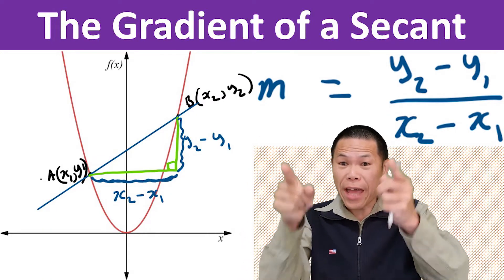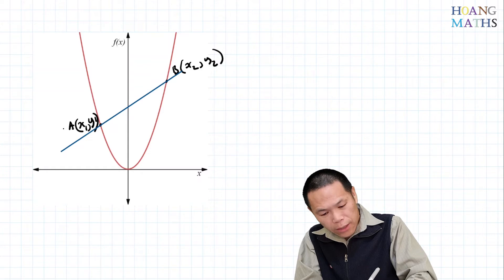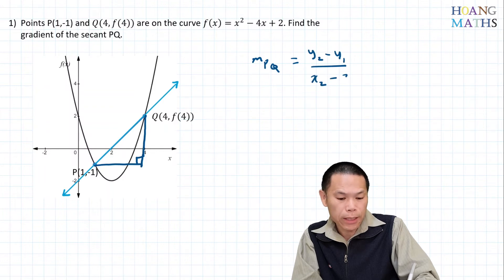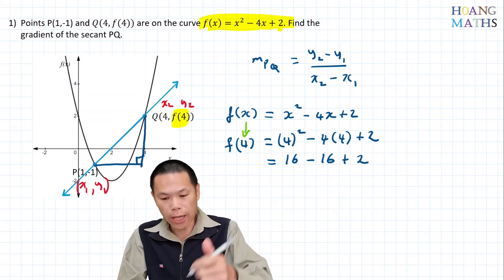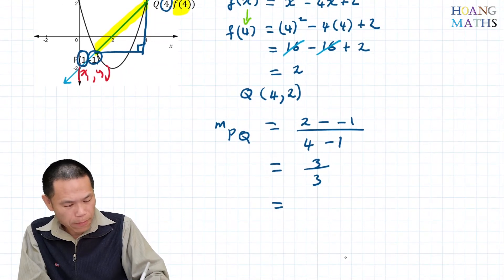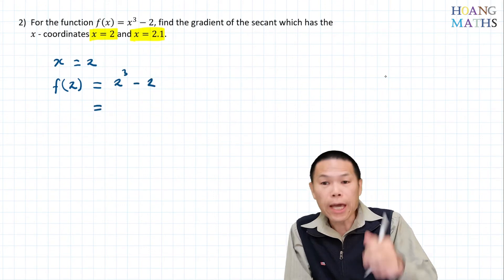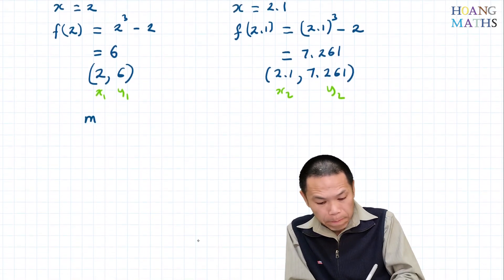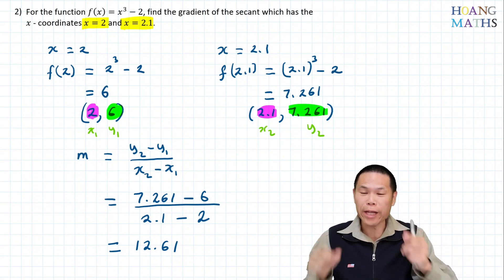The Gradient of a Secant (How to Find the Gradient of a Secant)